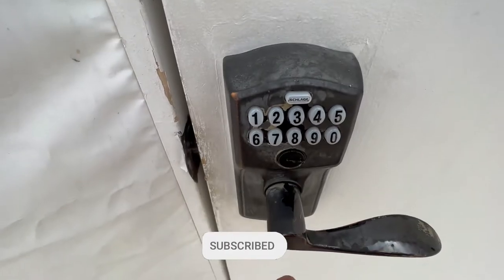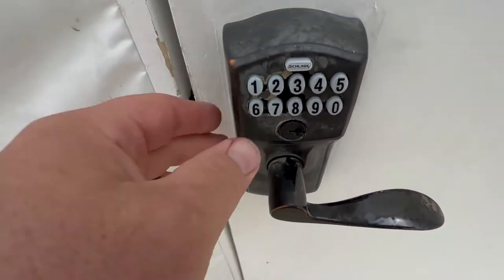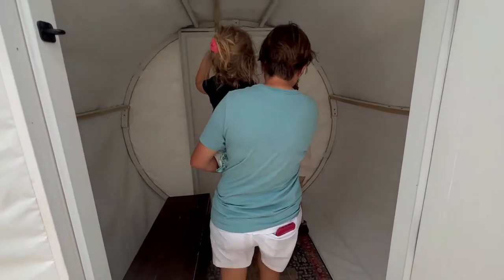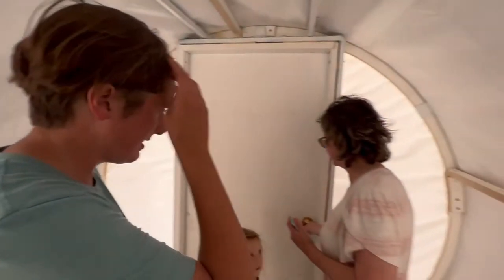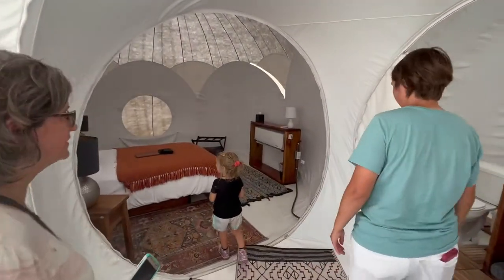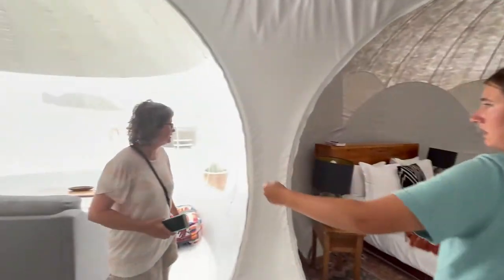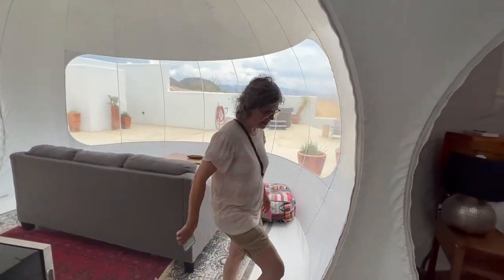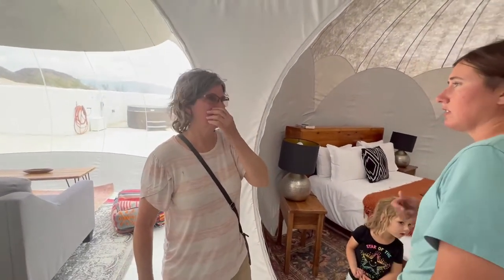Bubble Fiasco at Basecamp Terlingua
Our original stay at Basecamp Terlingua in a Bubble was eventful.  Our Parade was Rained on, and our Bubble Got Popped.

Artist: Alex Grohl
Song: Stomping Rock

Travel VLOG#21
Project Title: Bubble
Song: Shootout At Sundown
YouTube Content ID: ONJOYVRYAZ1TMBKP
Artist: Delbony

Travel VLOG#21
Project Title: Bubble
Song: Good Start
YouTube Content ID: KAZ4NVAQGHWQXM1I
Artist: The Revolution

Travel VLOG#21
Project Title: Bubble
Song: The Star-Spangled Banner
YouTube Content ID: RSK6ZQOZGXGYIGTO
Artist: Shimmer

Travel VLOG#21
Project Title: Bubble
Song: Rain Dance
YouTube Content ID: ANRFKFWWRHBGJTLH
Artist: Delbony

Travel VLOG#21
Project Title: Bubble
Song: Pines
YouTube Content ID: VBNEX4PQG97TTKTP
Artist: Be Still The Earth

Travel VLOG#21
Project Title: Bubble
ong: By The Wayside
YouTube Content ID: 0DQQJJ5SFRWOCNCR
Artist: Reveille

Travel VLOG#21
Project Title: Bubble
Song: Still Young
YouTube Content ID: M7RGYETFJZTBJRYQ
Artist: Desert Dive

Travel VLOG#21
Project Title: Bubble
Song: Ngoni Nights
YouTube Content ID: BO4GR0CULNAJADYH
Artist: The Kora Collective